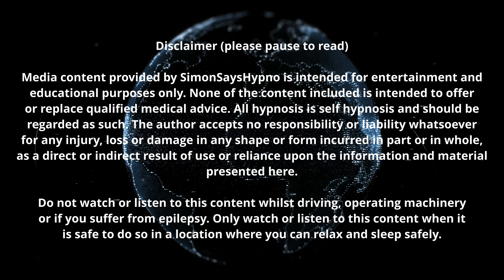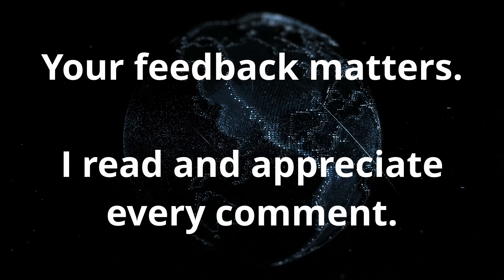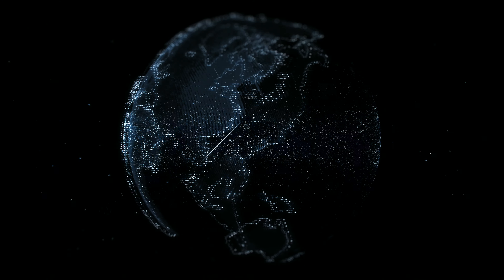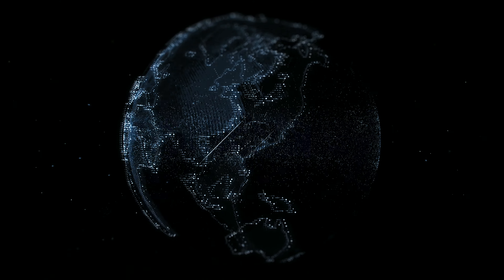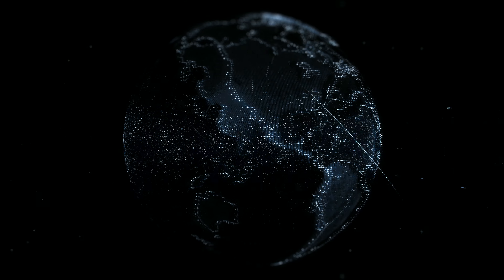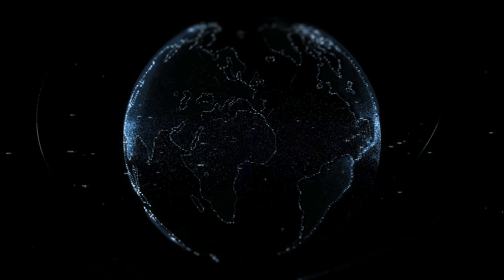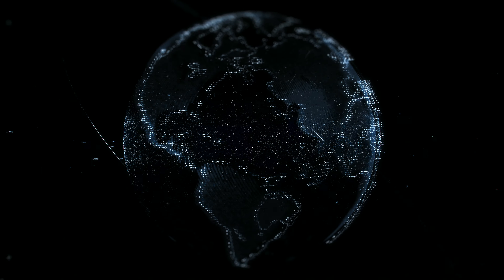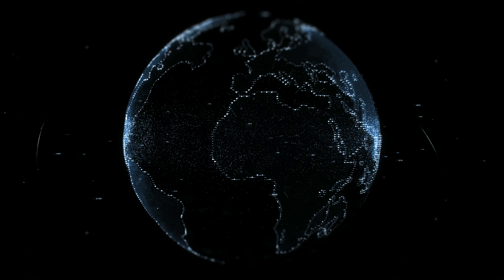Sleep Hypnosis: Relax and Sleep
This Sleep Hypnosis: Relax & Sleep session is pretty self explanatory and is designed to calm both your mind & your body, preparing you for a wonderfully deep, restorative night's sleep.

Enjoy and sleep well!

Did you know that SimonSaysHypno has appeared on Imax screens around the globe?
Did you know that SimonSaysHypno has climbed "The Wall" at least three times and attacked it at least once.
Did you know that SimonSaysHypno has been trampled to death by a mammoth?
Did you know that SimonSaysHypno has also been killed by the Night's Watch?
Did you know that SimonSaysHypno once witnessed a Mountain behead a horse?